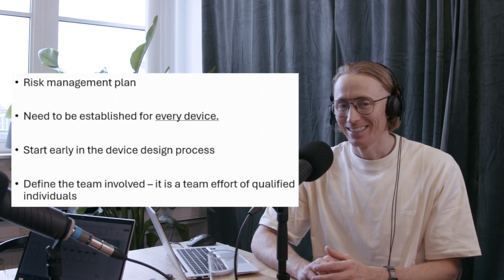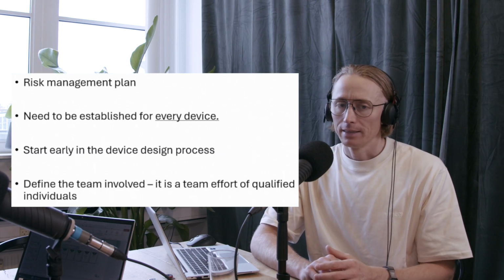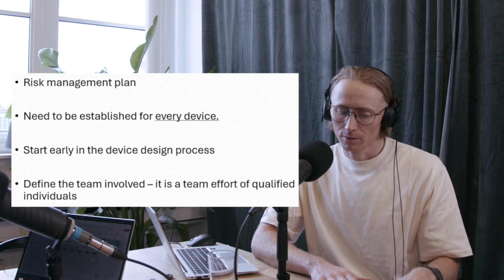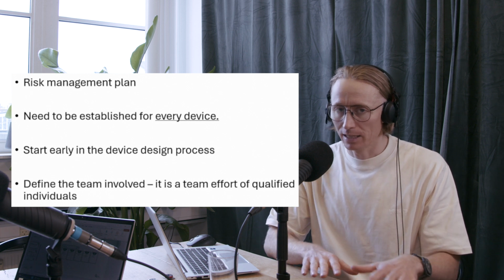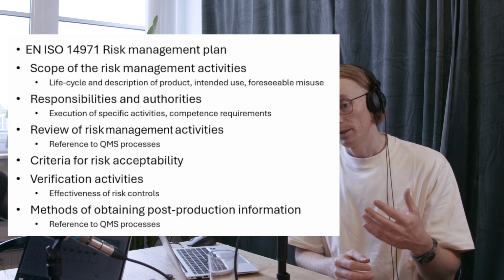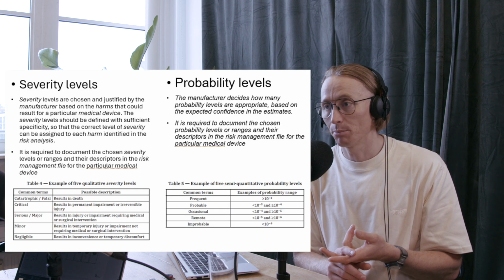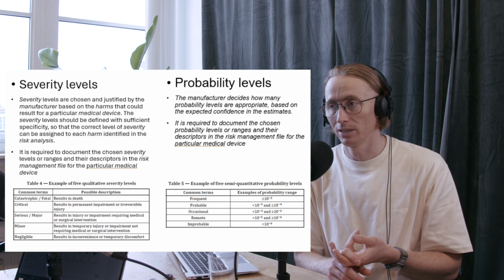S5 E4: Academy Talks: Medical Device Documentation: Risk Management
This session will walk you through the overall risk management process. Starting with the description on the risk management plan and how to work with the risk management analysis/HTM matrix. This process is built on several input sources that we will highlight during our discussion and finalise in our risk management report, identifying the final residual risks.  The risk management documentation is evaluated during the risk management review process as established in the companies. We will finally highlight how to update the ongoing risk management documentation.